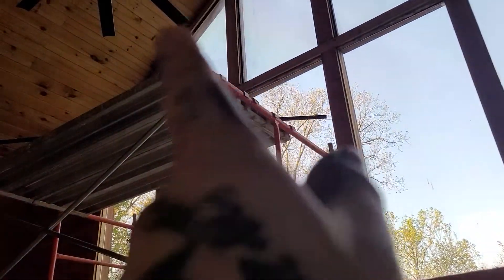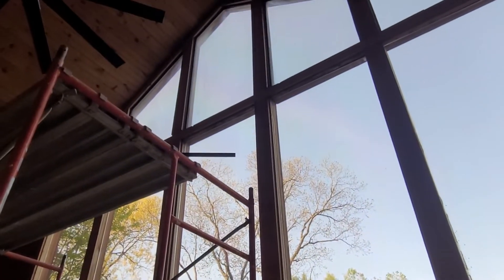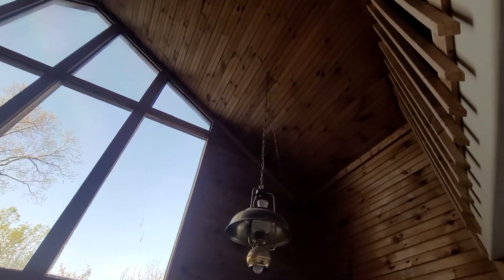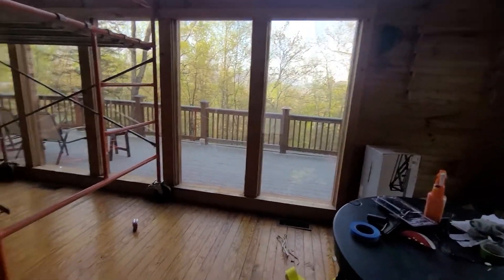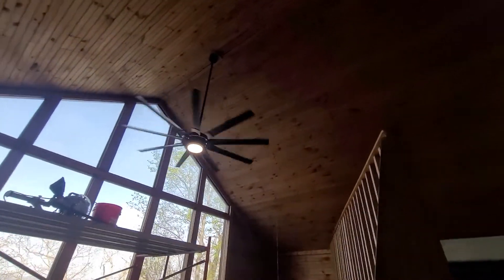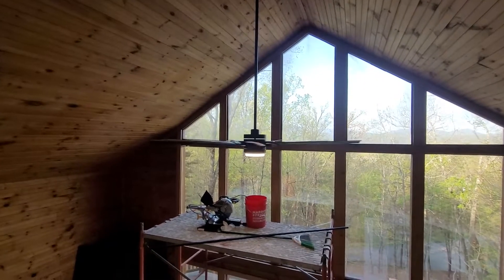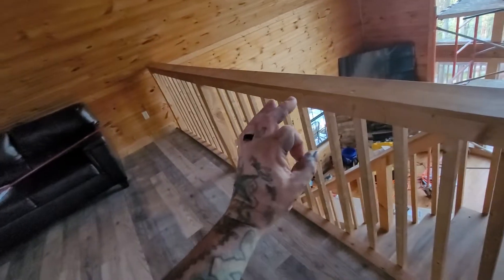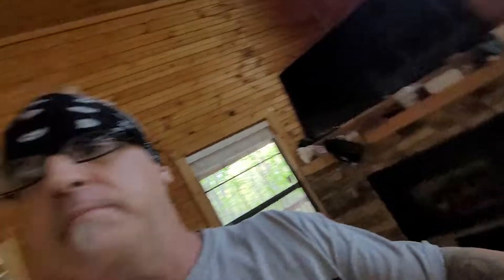Smoky Mtn cabin DIY reno 4/22/22